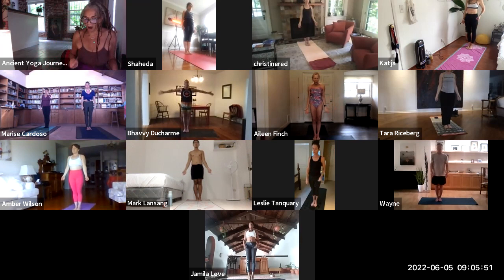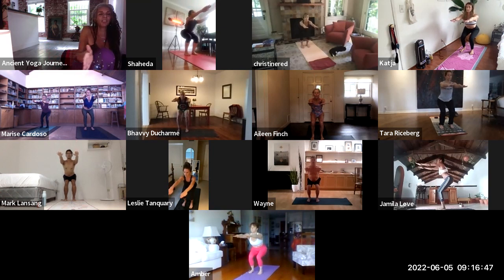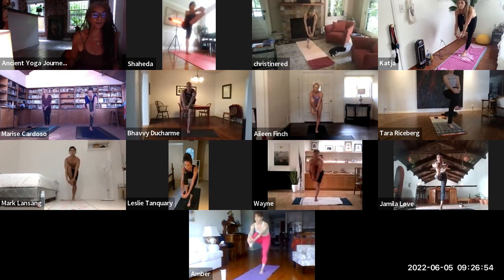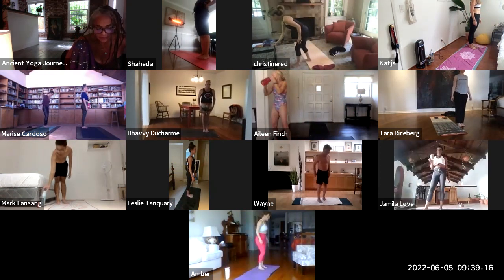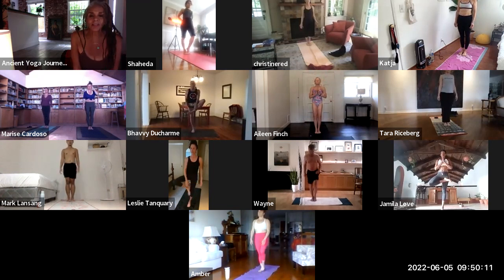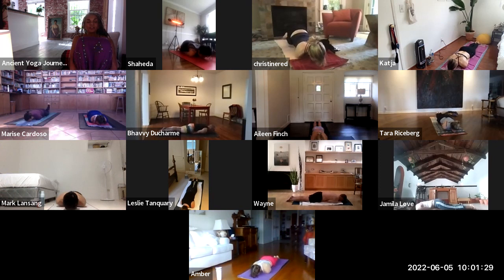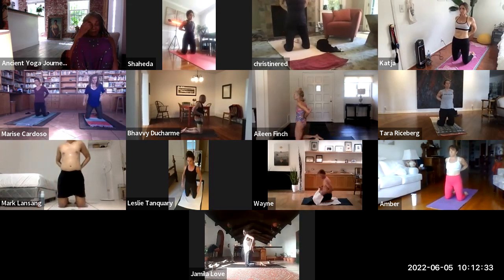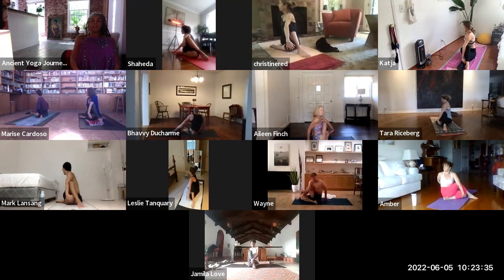90 Minute Hot Yoga With Francesca Asumah Episode #12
90 Minute Hot Yoga With Francesca Asumah Episode #12

New Hot Yoga Classes Every Week:
Monday 6:15pm
Wednesday 8am
Friday 6:15pm

Did you enjoy this class? Show your support by donating on Paypal